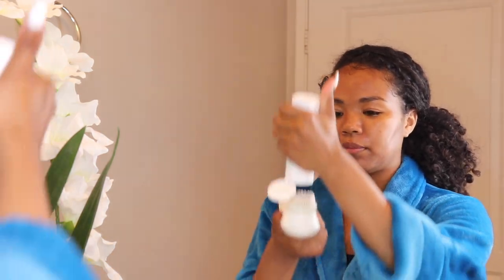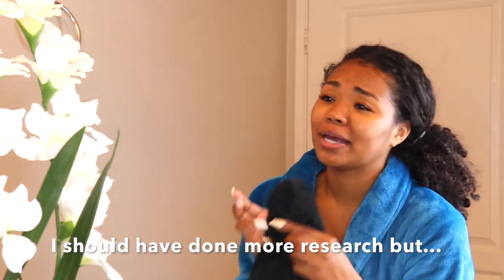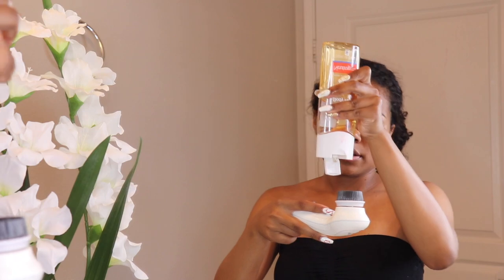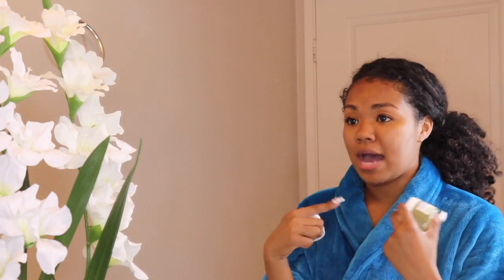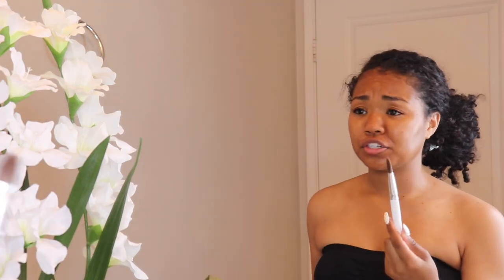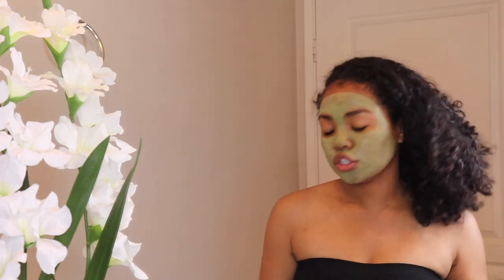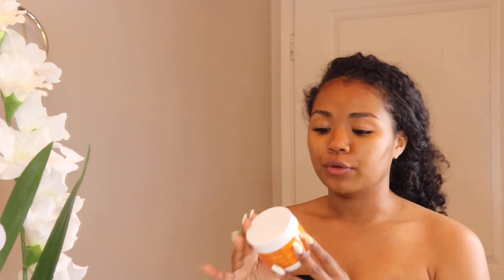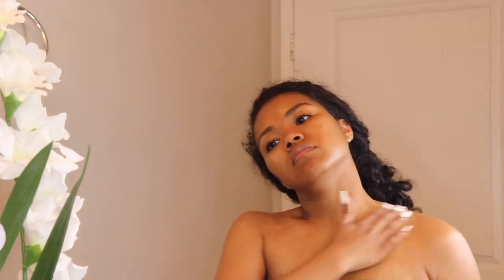Skincare Routine | How I Cleared My Chest And Back Acne (Oily & Sensitive Skin)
Products Shown:
Proactiv Cleanser
Neutrogena Rapid Clear Pads
Neutrogena Body Clear
Cetaphil Moisturizer
Belle Bar Organic mask is currently out of stock 😕, but they will relaunch soon!
Bioré Pore Strips (not featured)